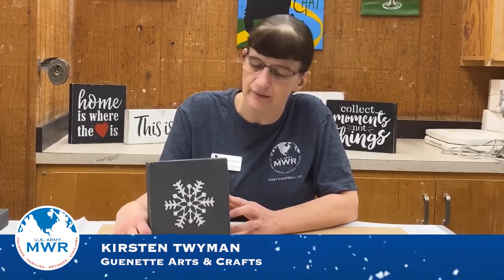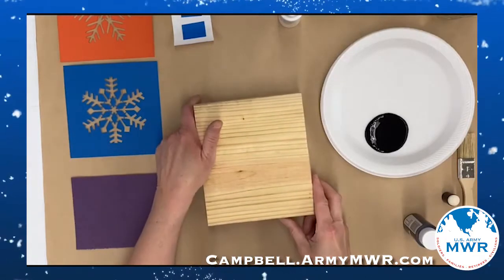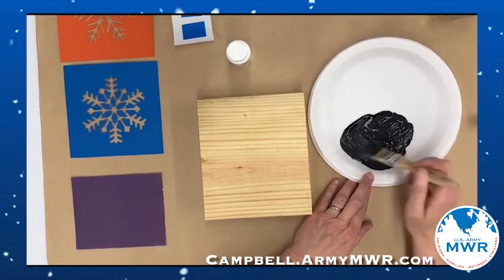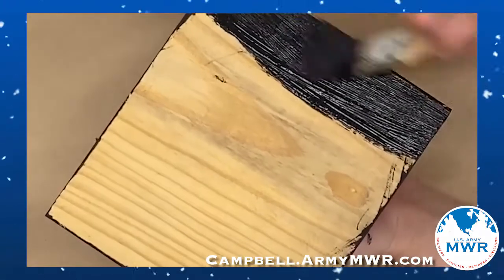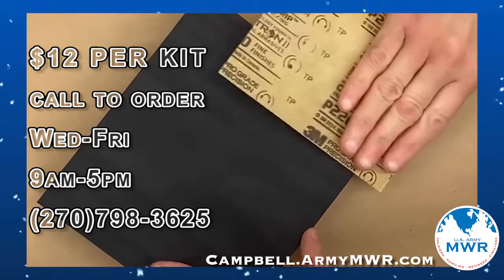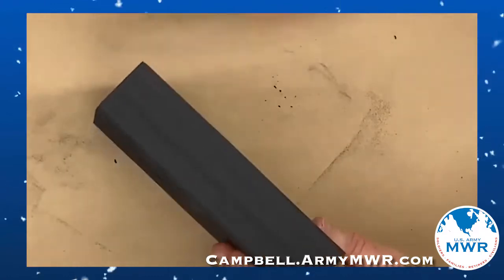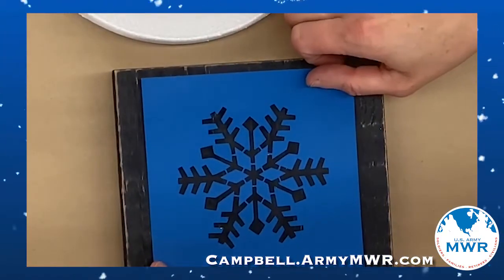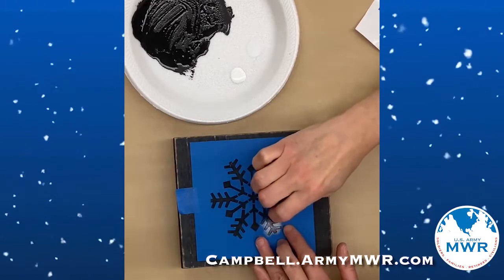How to Make a Snowflake Rustic Sign